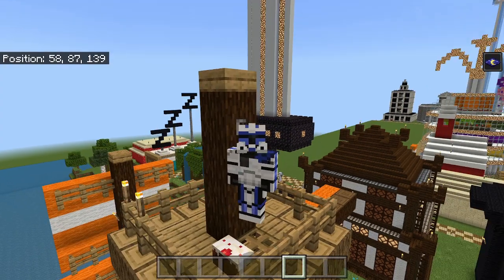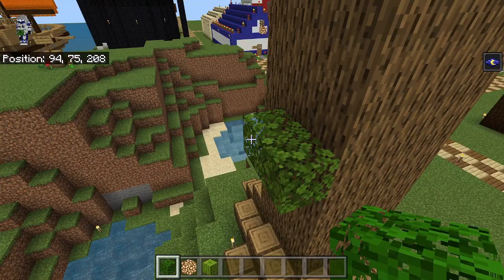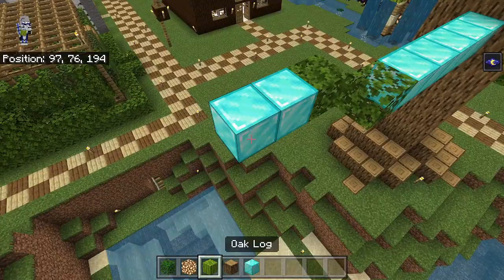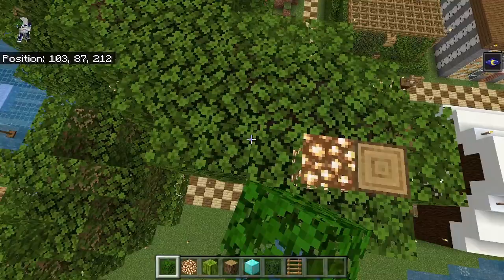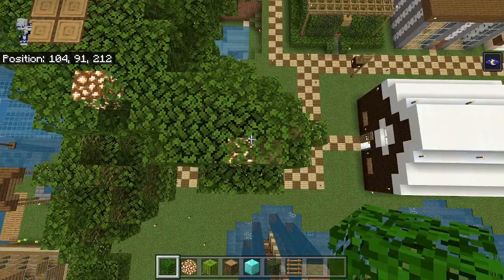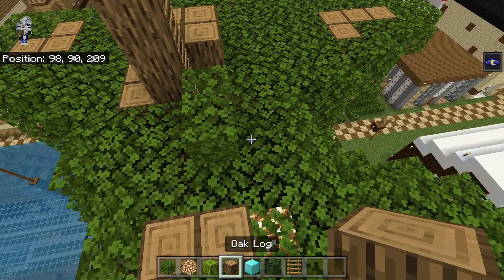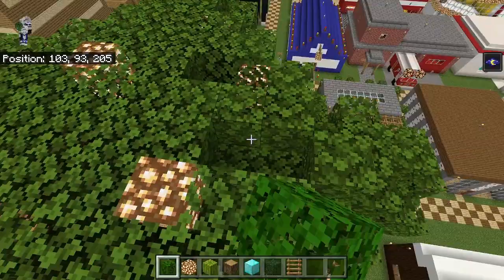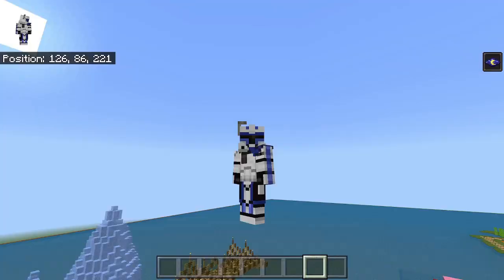How To Build Stampy's Lovely World {167} Updated Tree Train Leaves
In this series I show you how to build Stampy's Lovely World with one of the most accurate and up to date tutorial series out there. In today's video I build some updated leaves for the tree train.
Up Next: Town Terrain & Paths (Part 14)
Helpers!
- JamarcusMudkip/StealthyWhale
- Basld
- Paradox
- Aidan Okurowski